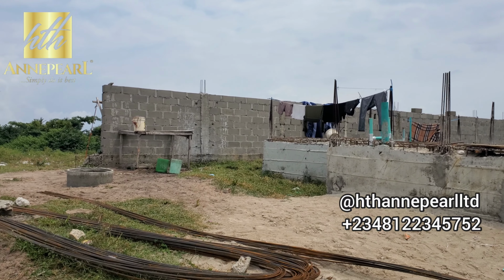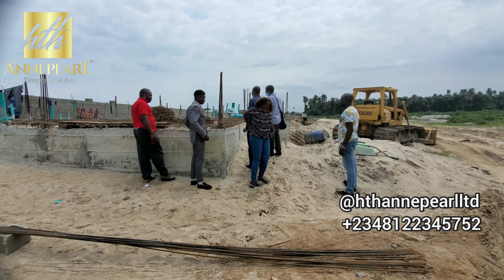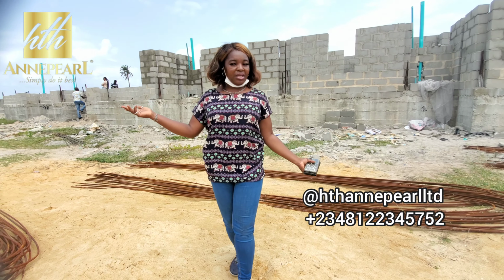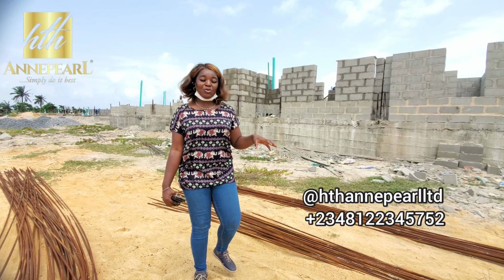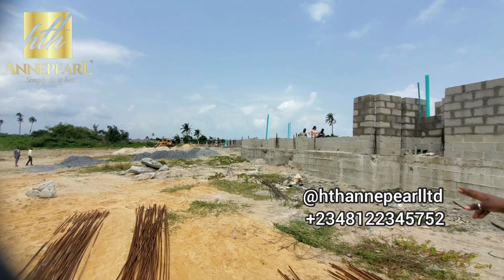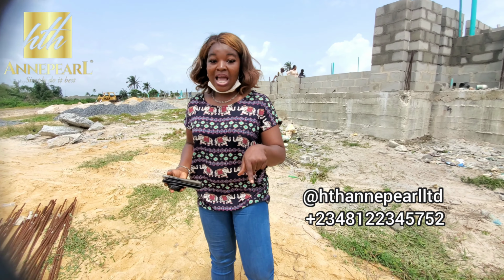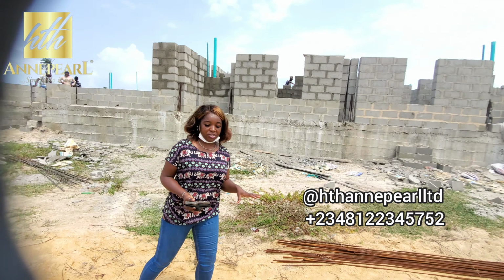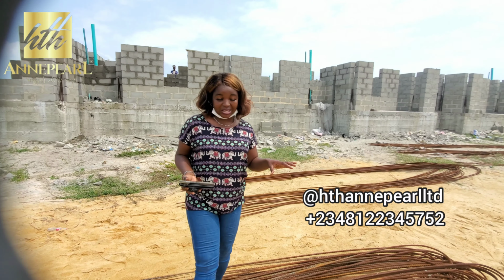Tour : Client's Visit To Offplan Apartments & Terraces At IbejuLekki, Lagos